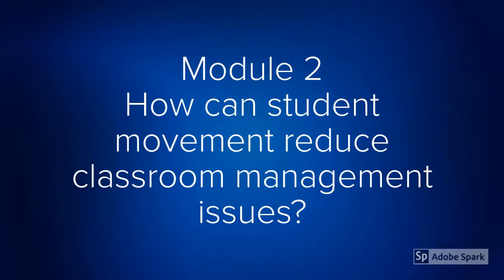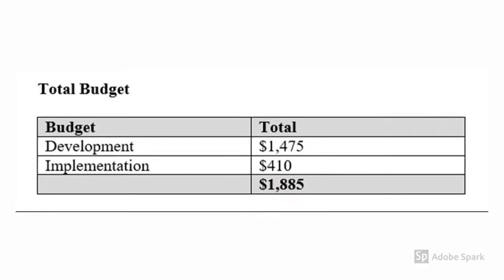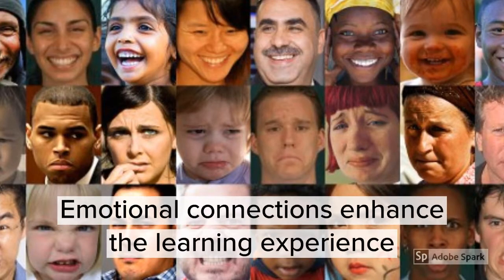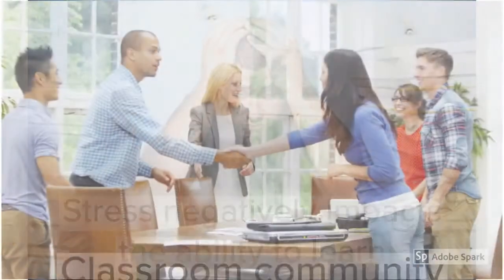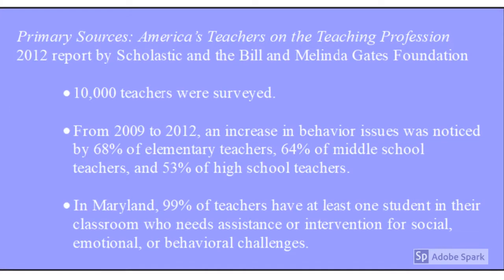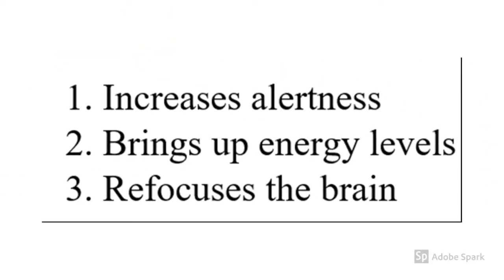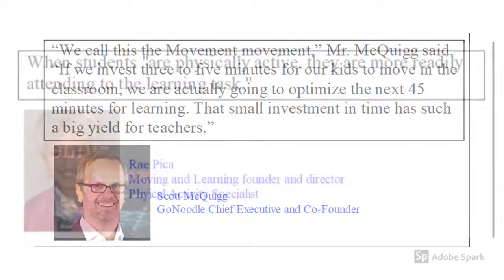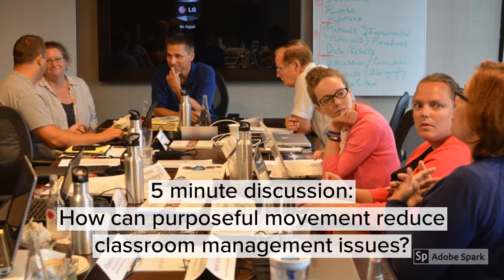ESOL in Action!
UMBC EDUC794